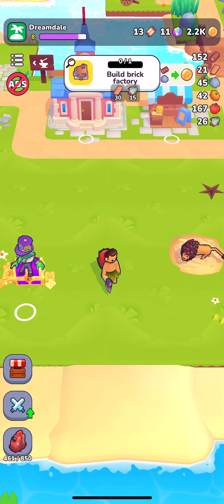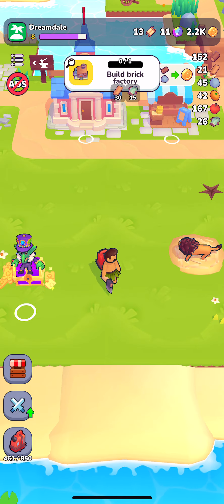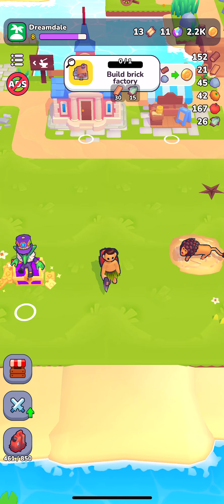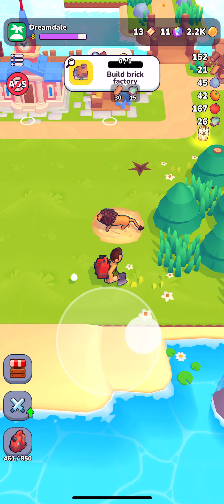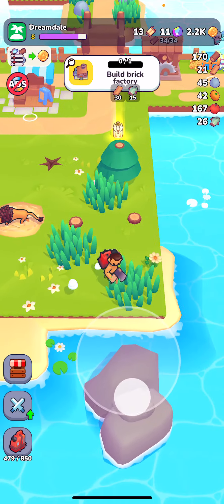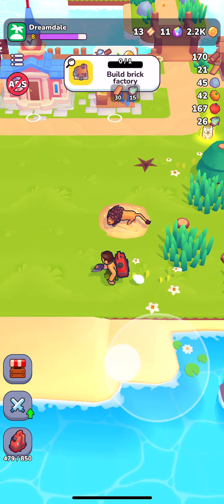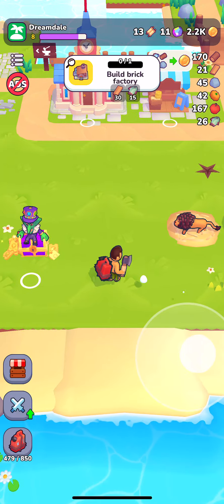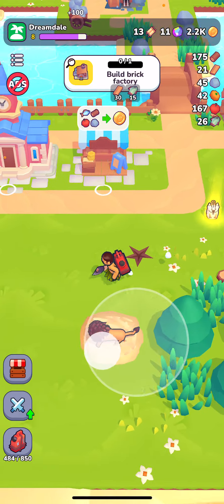Dreamdale - Fairy Adventure: Intro/Guide